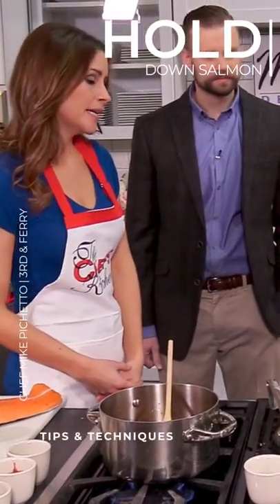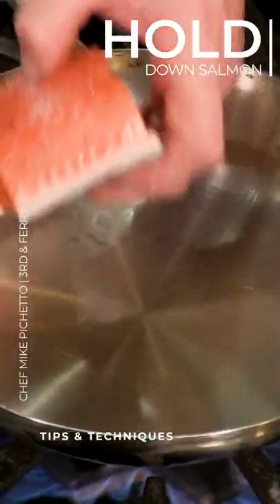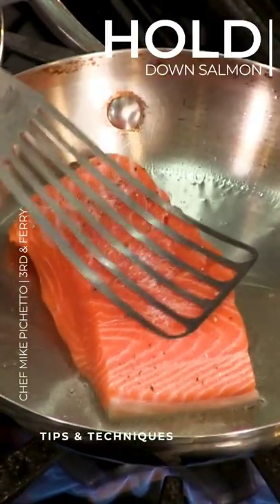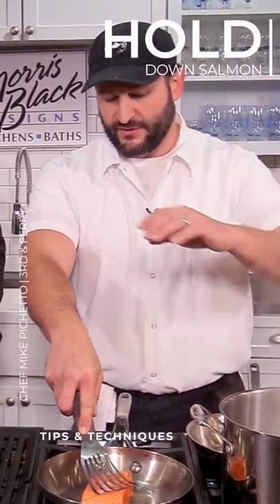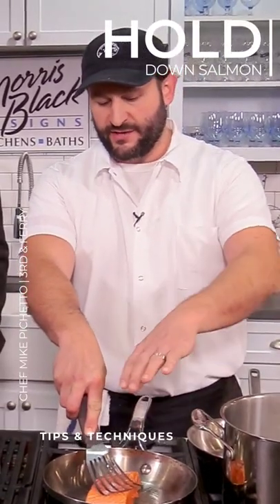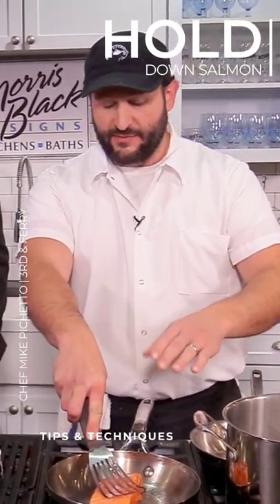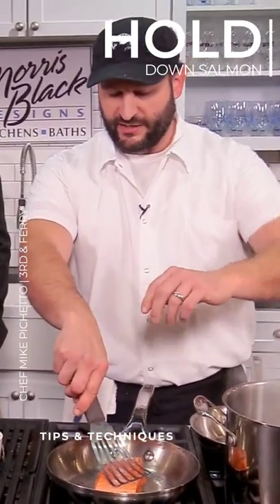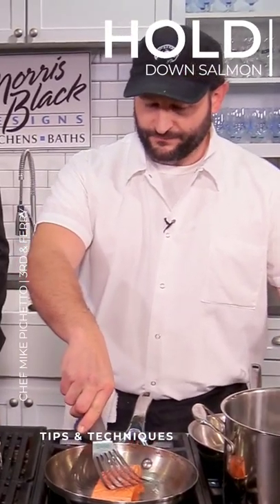Hold Down Salmon | Chef Mike Pichetto | Tips